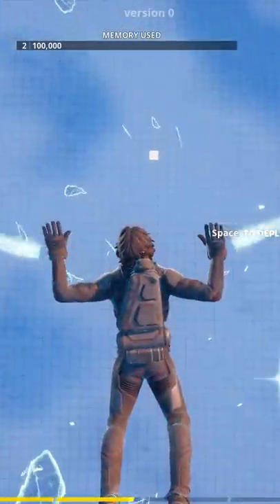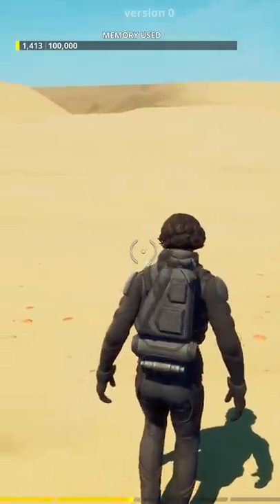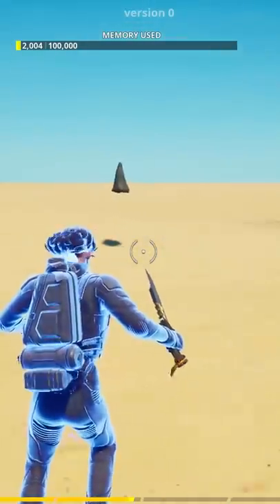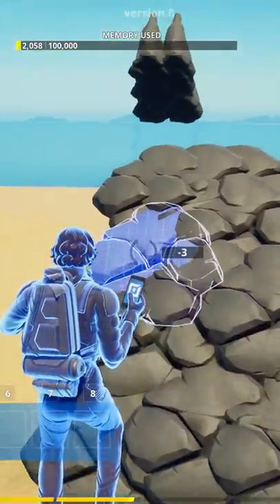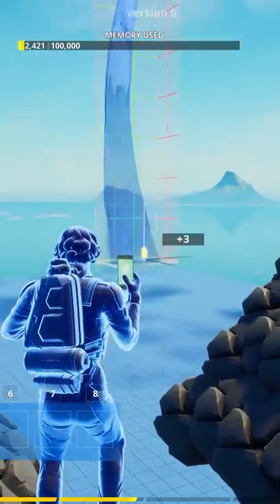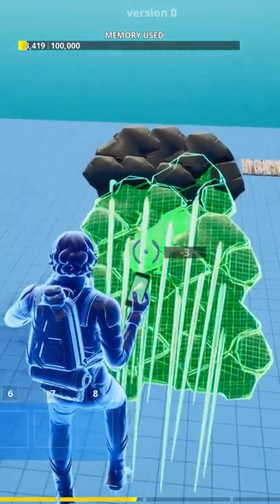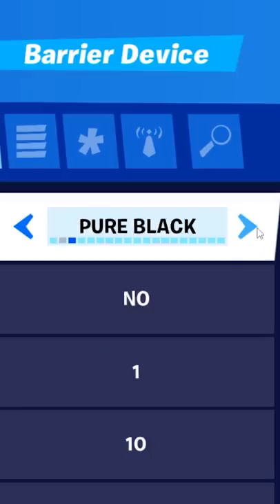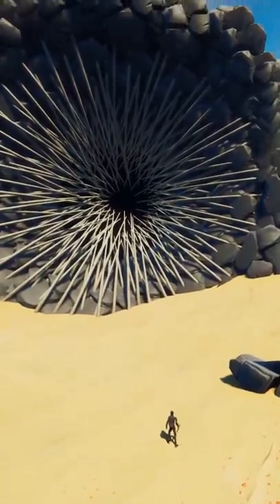I Made a GIANT Sandworm from DUNE in Fortnite!